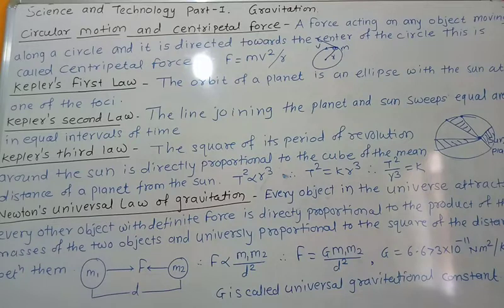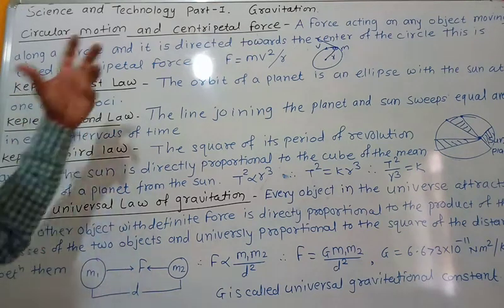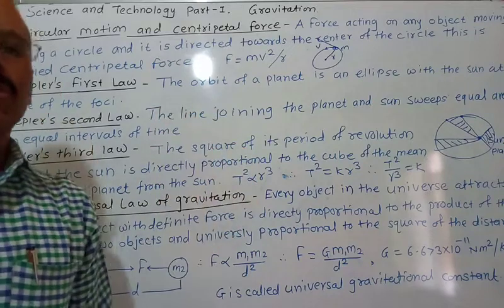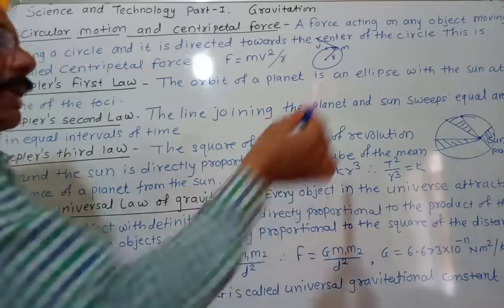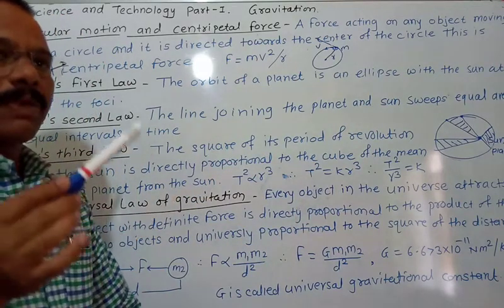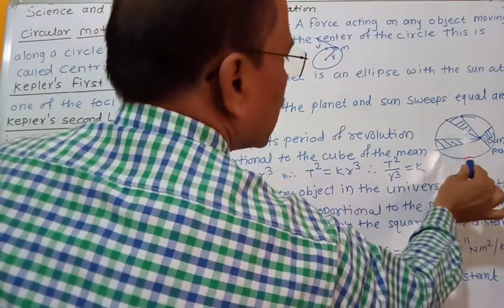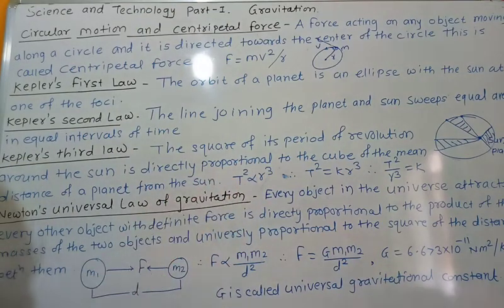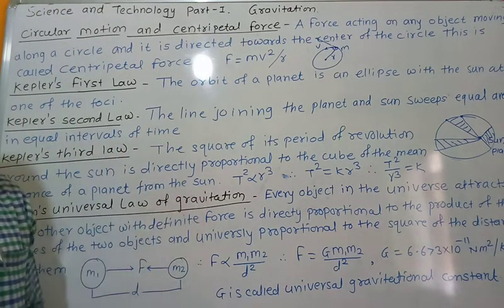Gravitation-part1(10th in English)